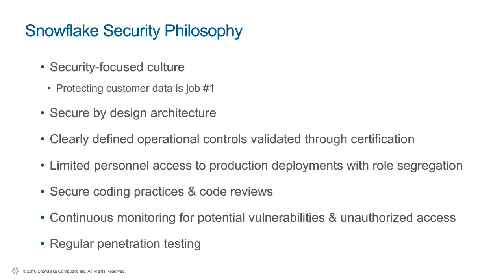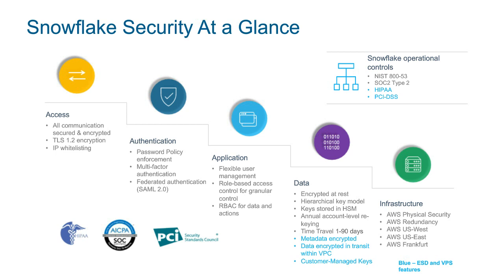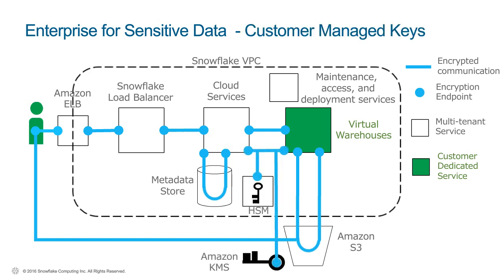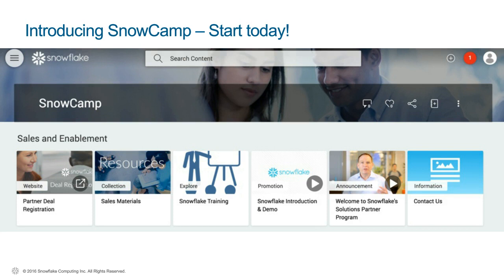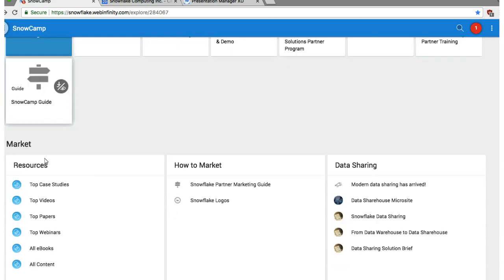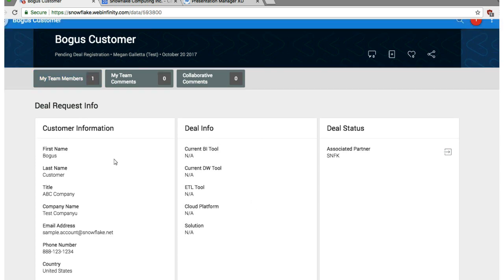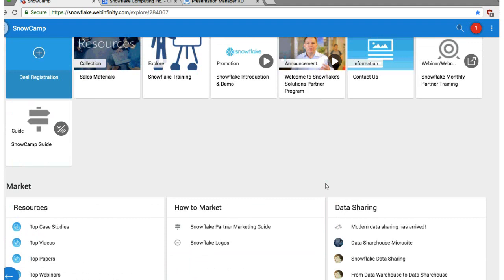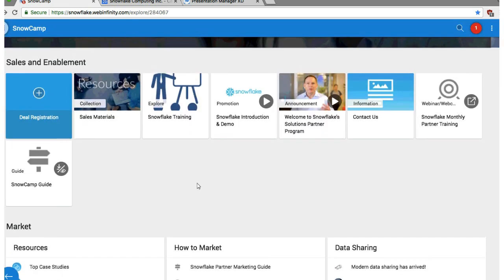Monthly Partner Webinar: Virtual Private Snowflake & Snowcamp demo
Watch this webinar, recorded on October 20th, 2017, to learn about Virtual Private Snowflake, and get an overview of the new Snowcamp partner portal.